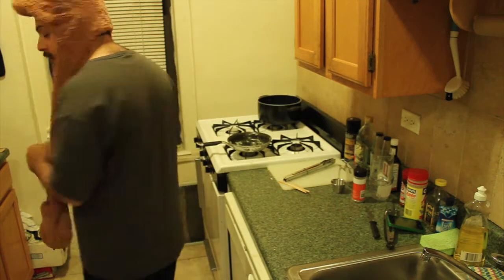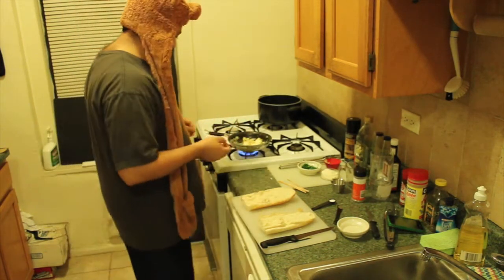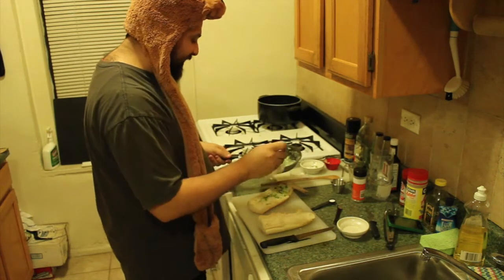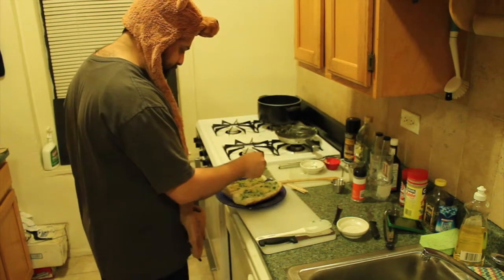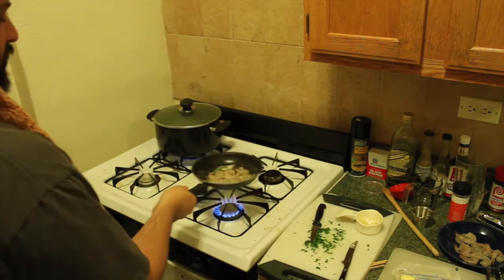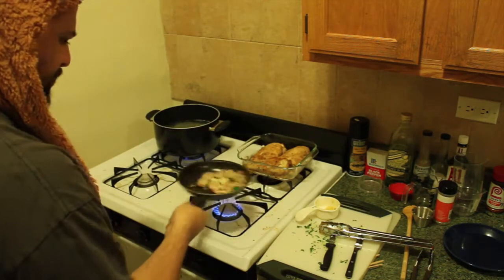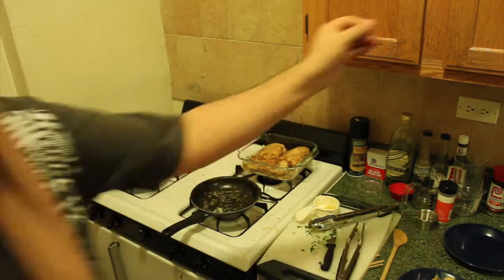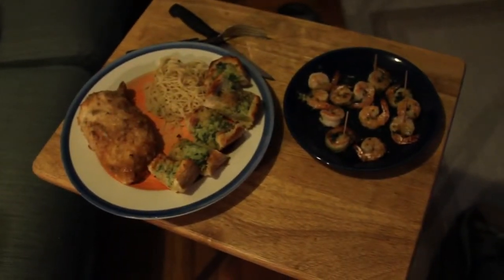Garlic Night Part 2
Scruff Cooks